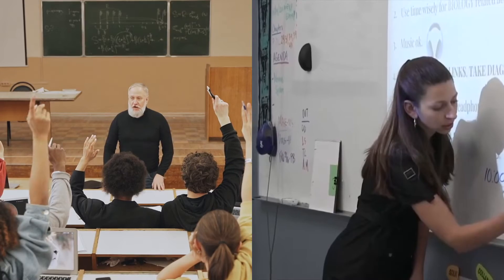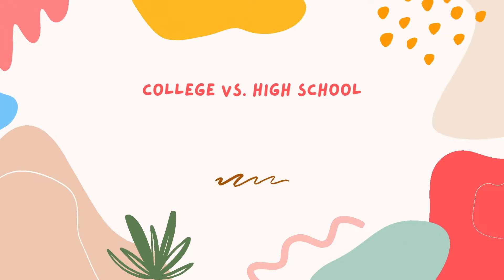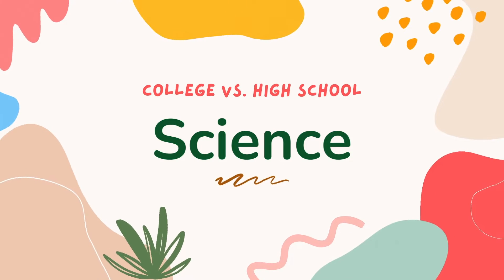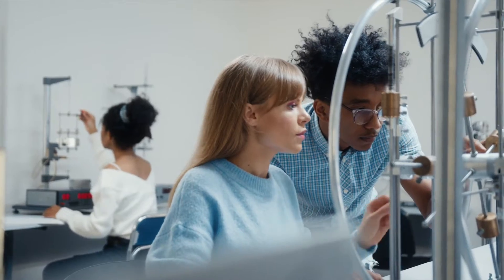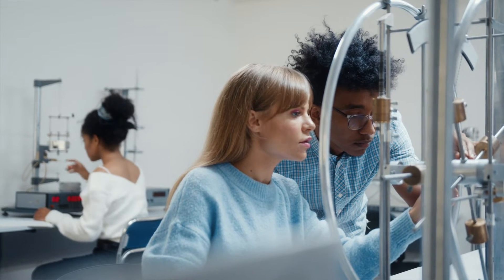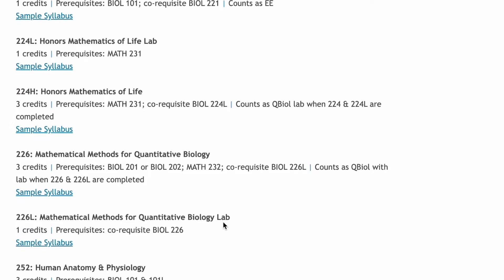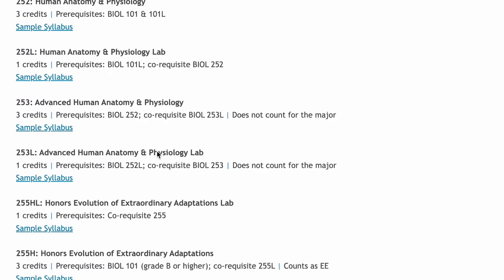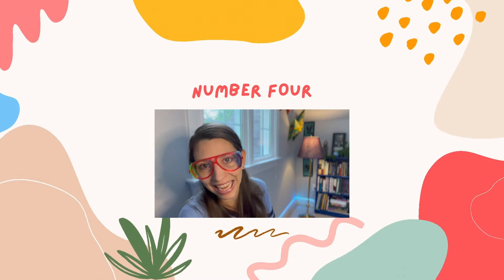10 ways college science classes are different from high school science // College versus High School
How are college science classes difference from high school science classes? In this video, I'll go over the top 10 difference between college science and high school science, and what you should expect if you're taking college science classes or planning on becoming a college science major.